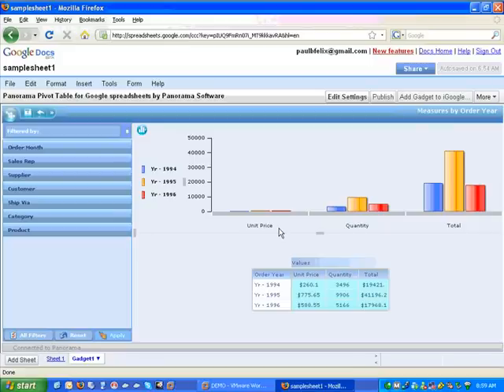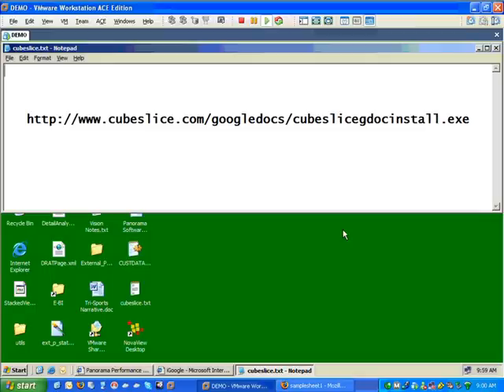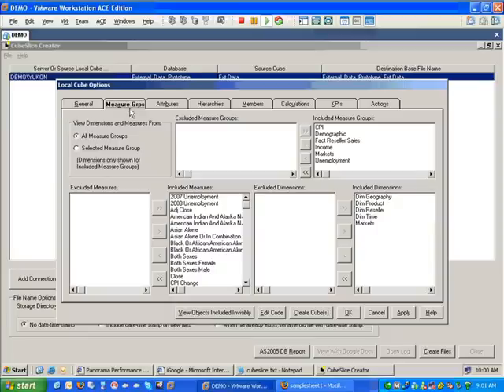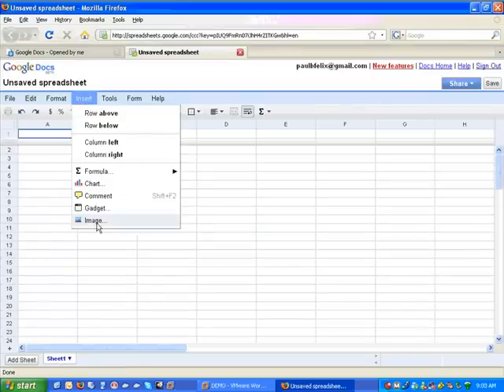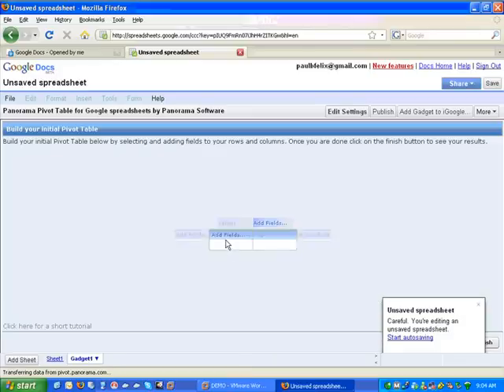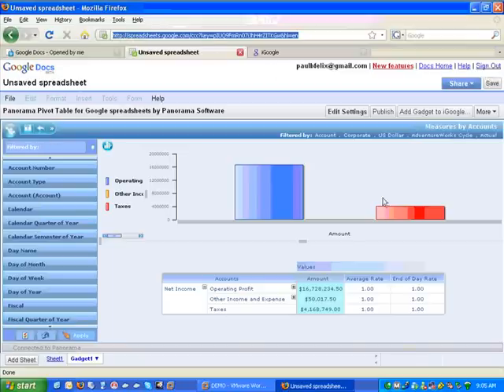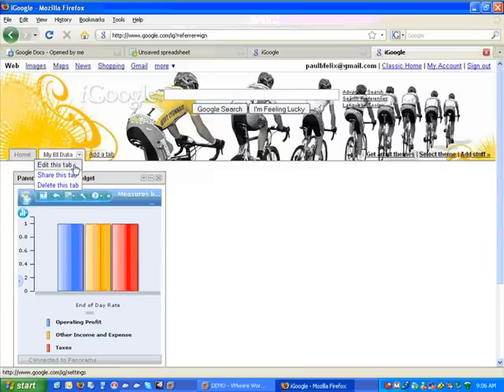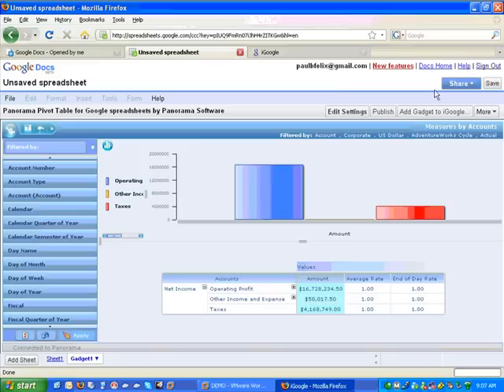Pivot Tables for Google Spreadsheets (Part 2)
Find out how you can analyze data from your Microsoft SQL Server Analysis Services using Pivot Tables gadget in Google Spreadsheets.